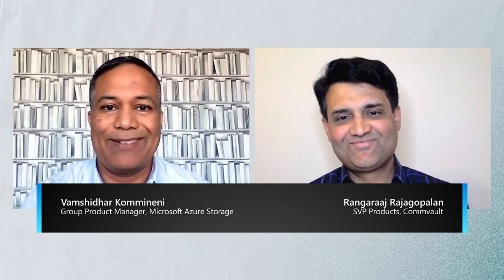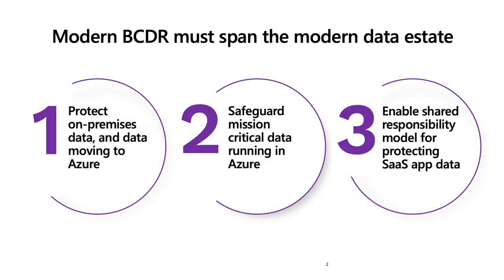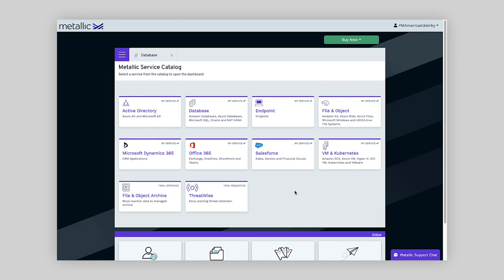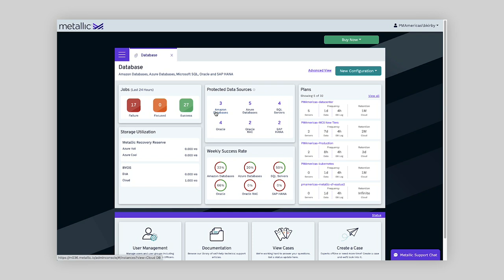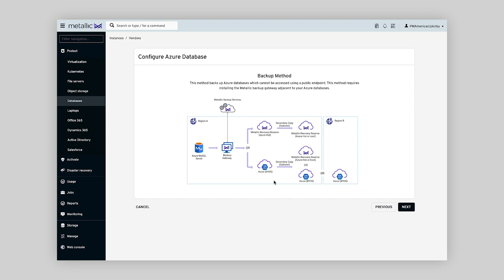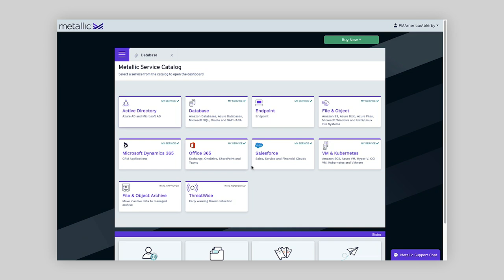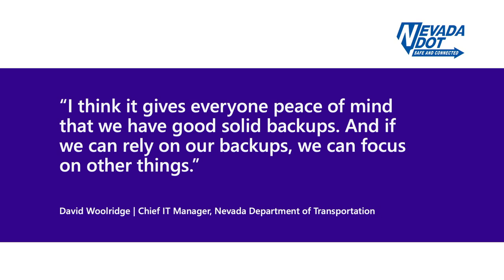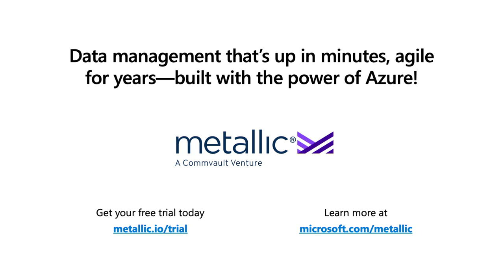Microsoft Azure and Commvault Deliver BCDR Confidence with Metallic DMaaS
Overview of data protection solutions from Microsoft Azure and Commvault.

Presenters:
• Vamshidhar Kommineni, Group Product Manager, Microsoft Azure Storage
• Rangaraaj Rajagopalan, SVP Products, Commvault
• Brad Kirby, Director of Product Management, Commvault

Chapters:
00:45 History of the partnership
01:35 Overview of Metallic solutions
05:40 Demo
10:15 Key new announcements
12:10 Customer adoption and examples
14:00 Learn more